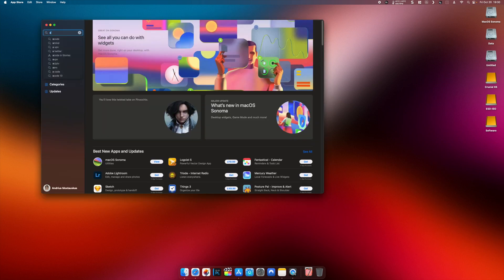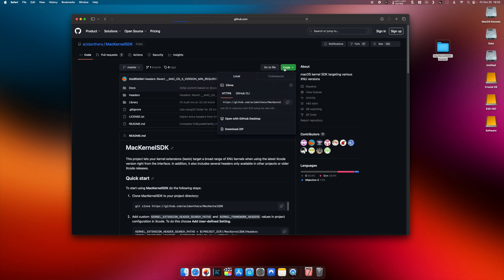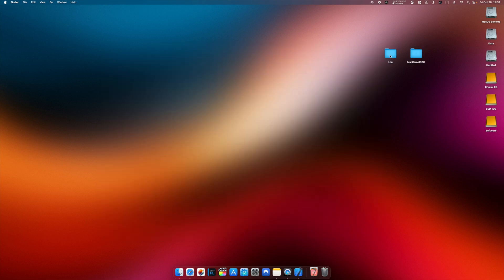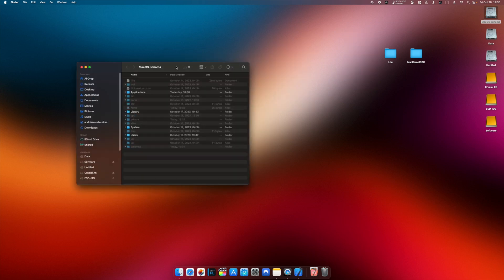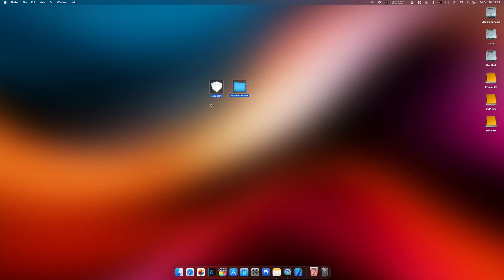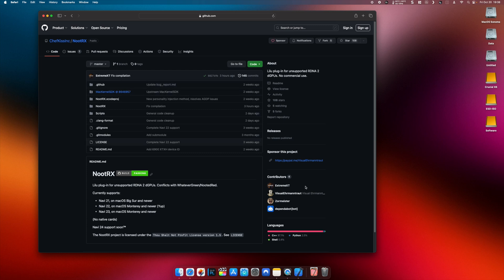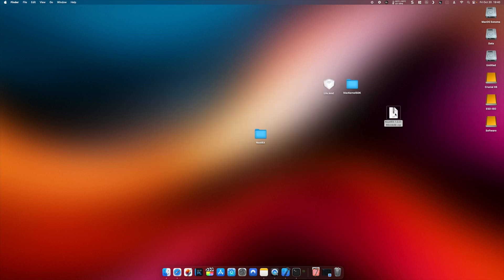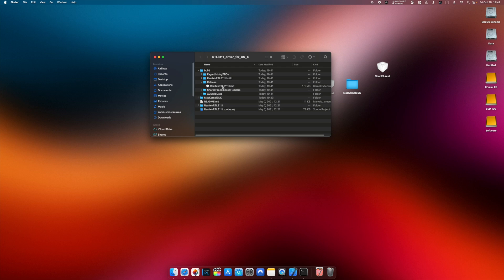Hackintosh - Kext compilation from master version using Xcode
In this video I will show you how to compile a kext from master version using Xcode.